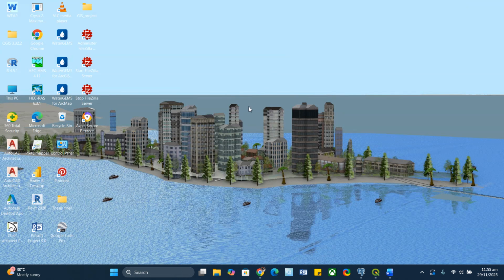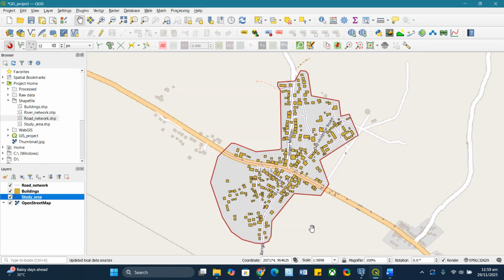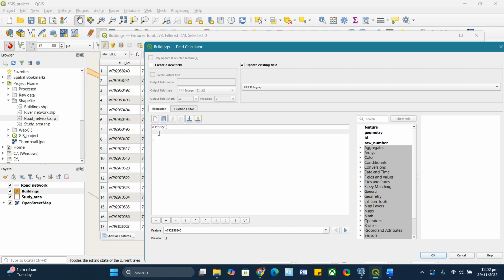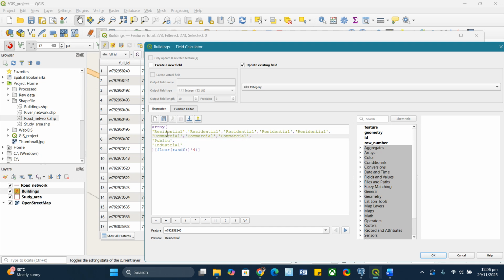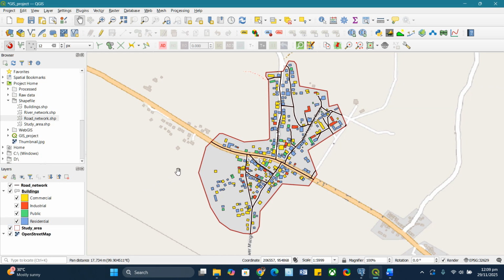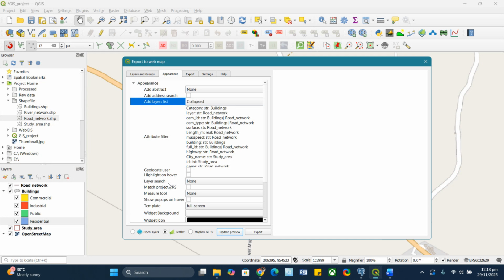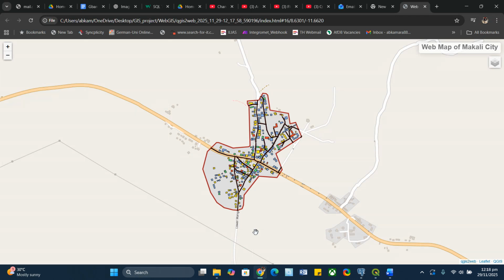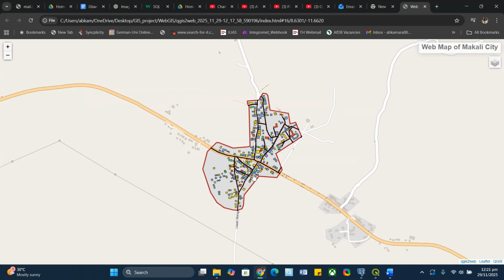WEB Based GIS using Q-GIS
Hands on experience for developing web map application using Q-GIS and related plugins (QGIS2Web). It also demonstrated on how user can create field, insert random texts, create symbology, and export the final map to the web using QGIS2Web.